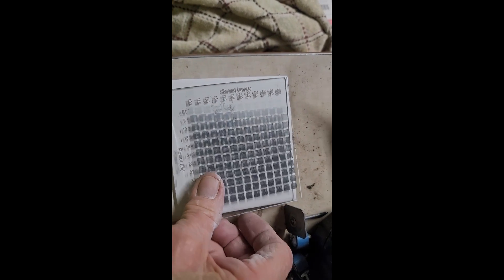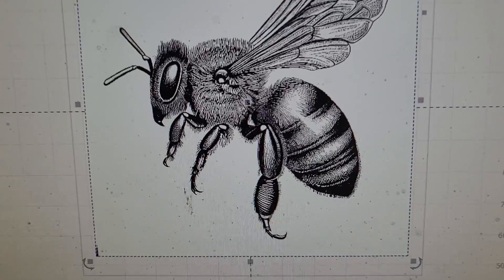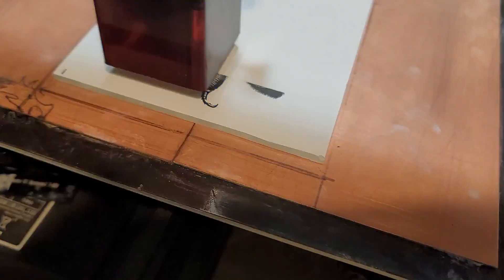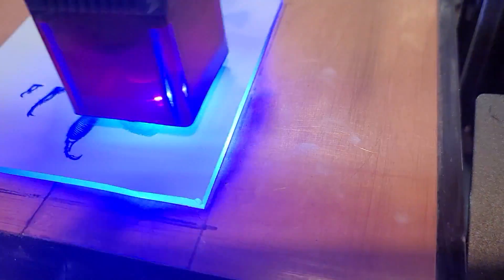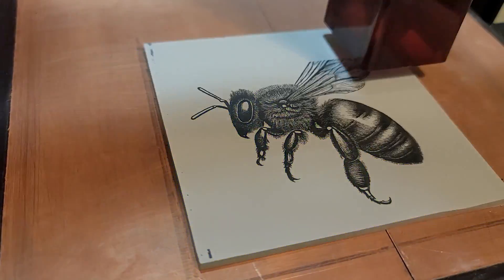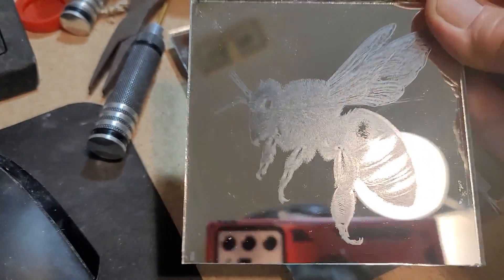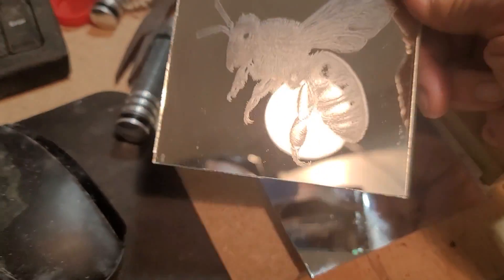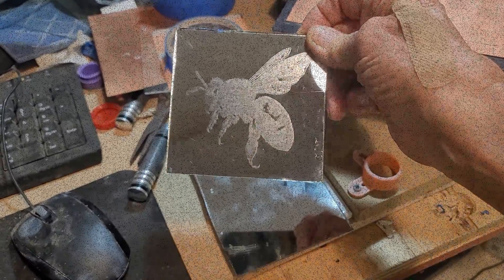Can You Darken Glass With TIO2 and the Creality Falcon 10W Module?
I've been getting a lot of good results etching ceramic tiles with pure titanium dioxide powder and isopropyl alcohol applied with an airbrush, so I wondered if I could get glass to fuse with the TIO2 and darken the way the glaze on the tiles does. I used the same coating technique as I do with the ceramic tiles and the same number of coats.